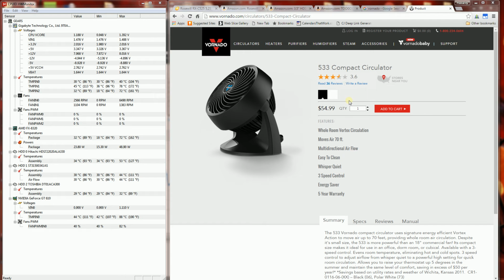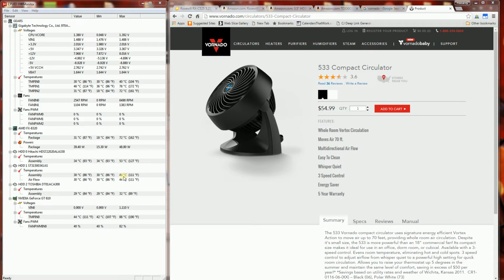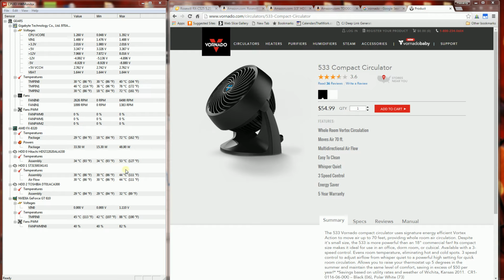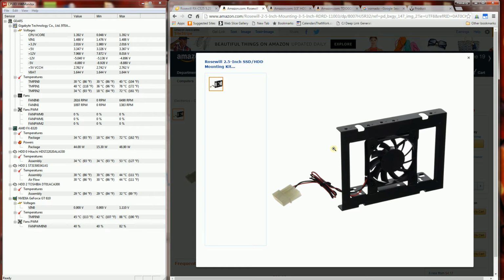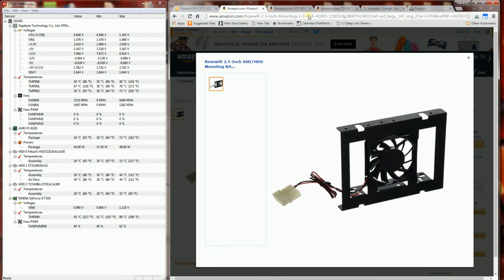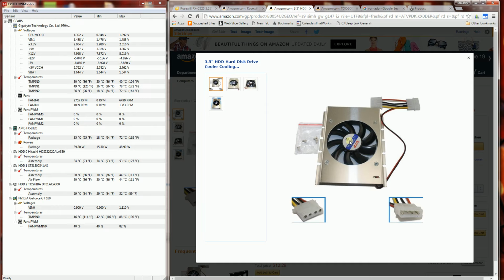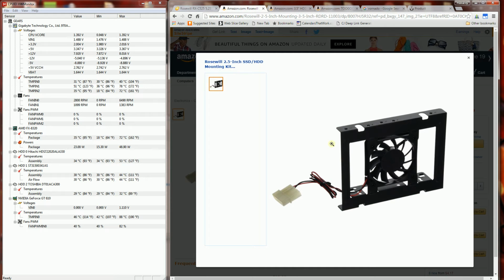WHAT IF - Use Vornado to Cool Computer Case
This is what happened to the temperatures when I used my Vornado 630 to cool my computer case as a 3.5" HDD Hard Disk Drive Cooler Cooling Fan Heatsink 28